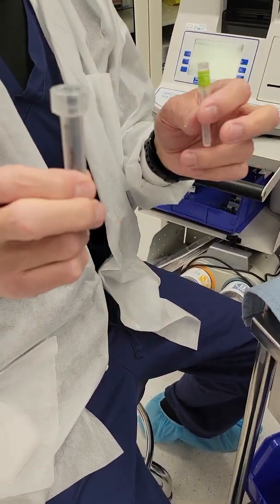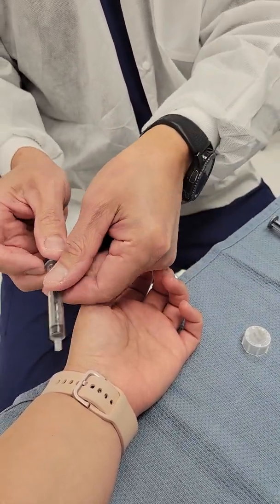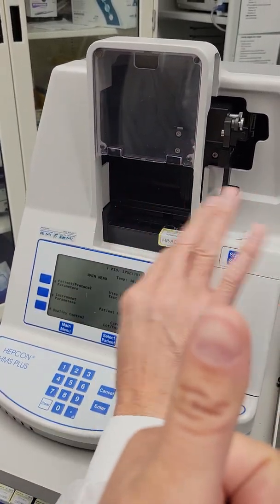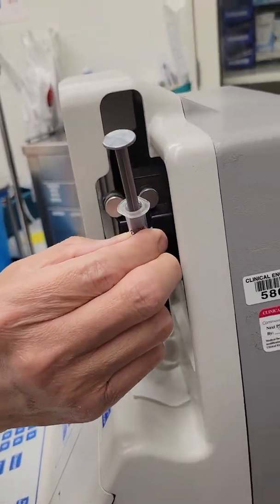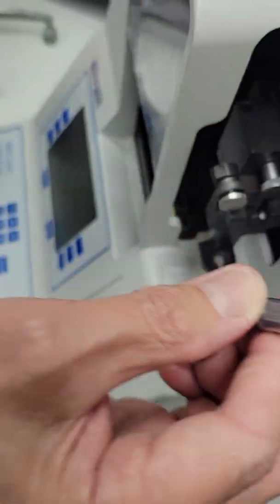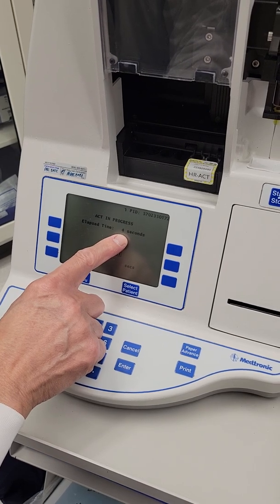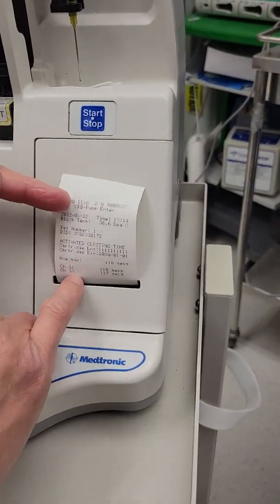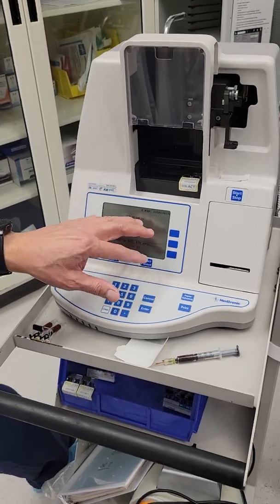How to run an ACT test on the Medtronic ACT Plus 2022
How to run an ACT (Automated Coagulation Timer) test using a Metronomic ACT plus machine.

This tutorial is intended for CACU/OR nurses who need to know how to run this simple test.